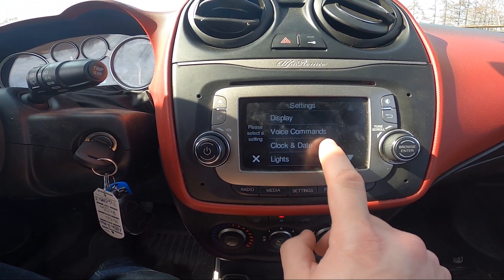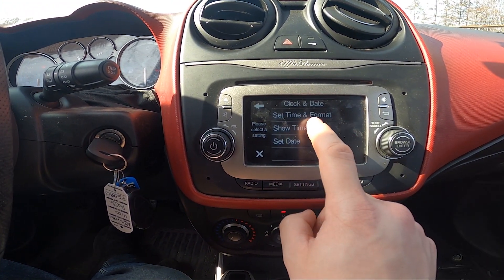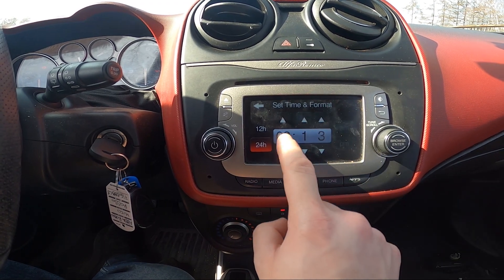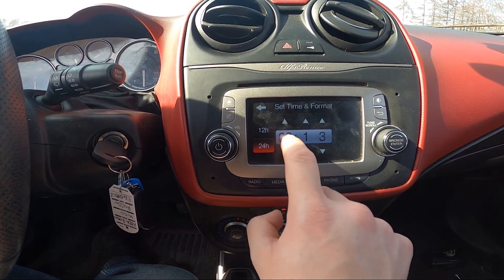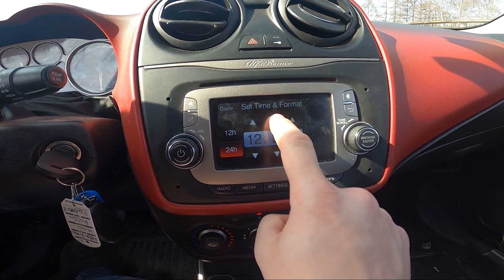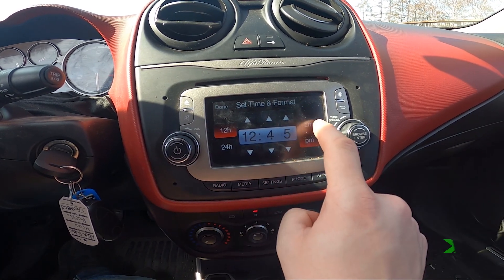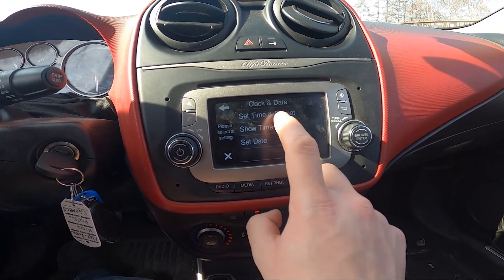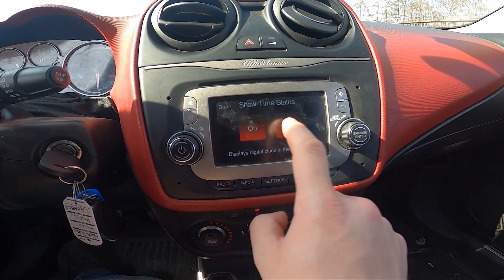How to Manually Change Date and Time in Alfa Romeo MiTo ( 2008 – 2018 ) | Manage Time Settings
Find out more info about Alfa Romeo MiTo ( 2008 – 2018 ) :
Would You like to learn how to Change the Date and Time of the Onboard Computer in the Alfa Romeo MiTo? This knowledge is beneficial because sometimes, due to an electric malfunction, the Date and Time in our car reset to default or a random setting. Alfa Romeo MiTo also has a feature that synchronizes Dates and Times via Radio so You'll never have to do it manually. If You want to learn how to manage Date and Time settings in the Alfa Romeo MiTo we've provided a quick tutorial above!

How to Change the Date? How to Change Time? How to Manage Date and Time?

Years of Production:

2008, 2009, 2010, 2011, 2012, 2013, 2014, 2015, 2016, 2017, 2018